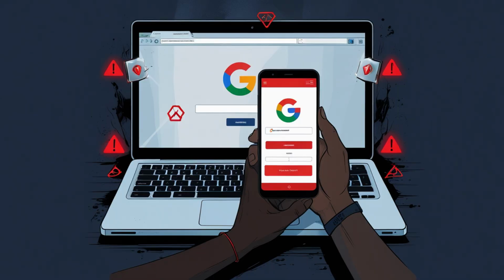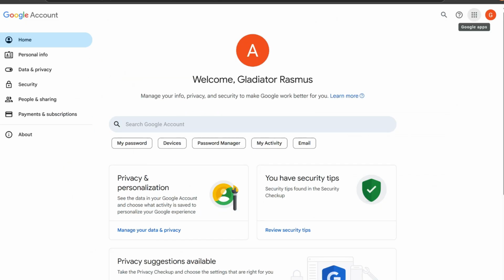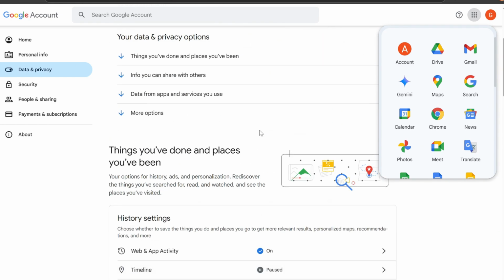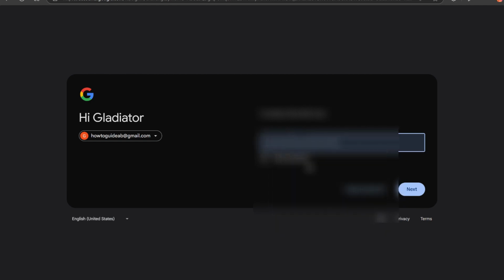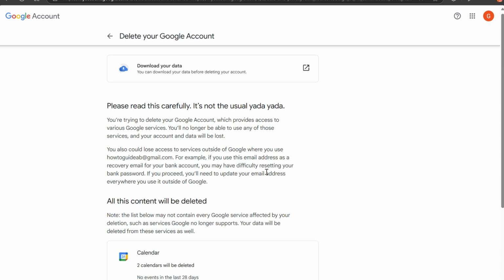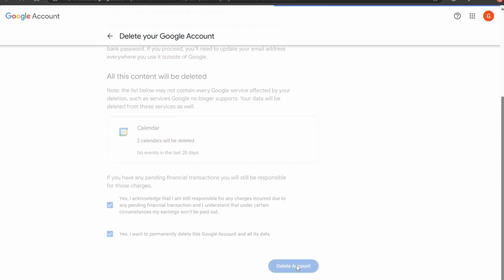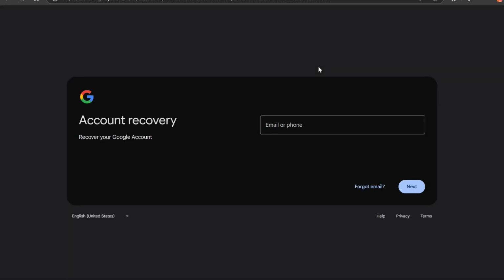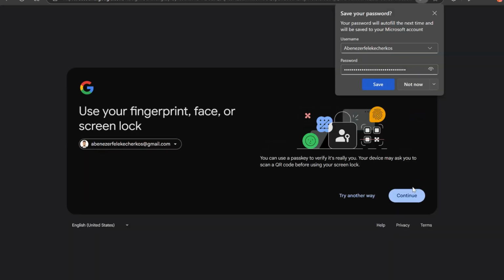How to delete Google Account Permanently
Video Description:
🔴 Want to delete your Google account permanently? In this step-by-step tutorial, I’ll show you exactly how to delete your Google account safely and permanently. Before you proceed, make sure to back up your important data (like emails, photos, and Drive files) because this action is irreversible!

📌 Steps Covered in This Video:
✔️ How to back up your Google data before deletion
✔️ Step-by-step guide to permanently delete your Google account
✔️ What happens after you delete your account?
✔️ Important warnings & things to consider

⚠️ Warning: Deleting your Google account will remove access to Gmail, Drive, Photos, YouTube, and all linked services. Make sure you really want to proceed!